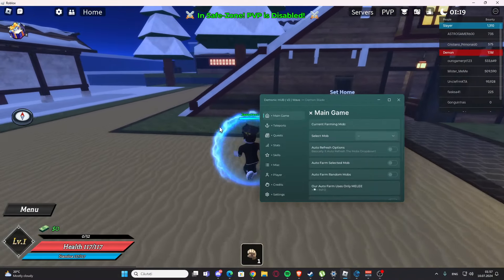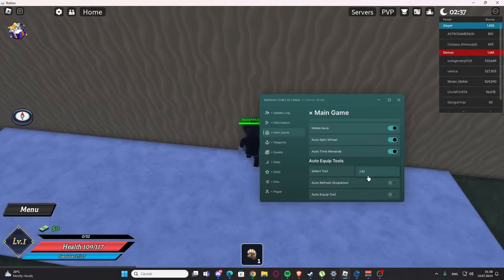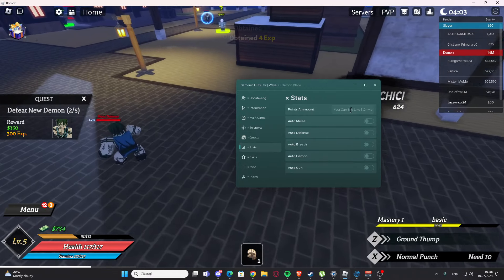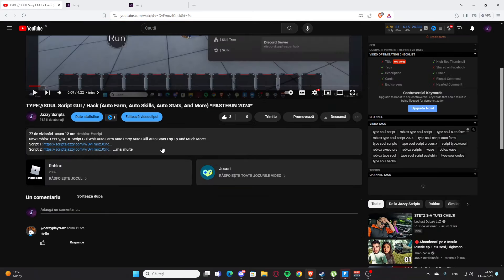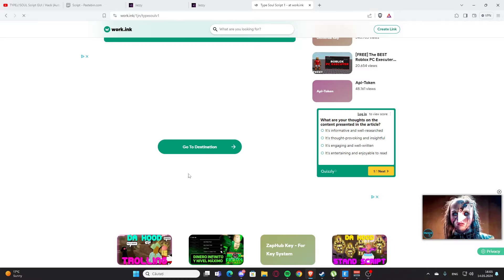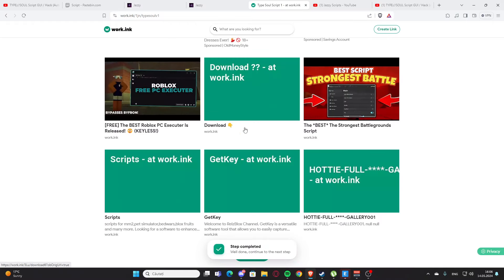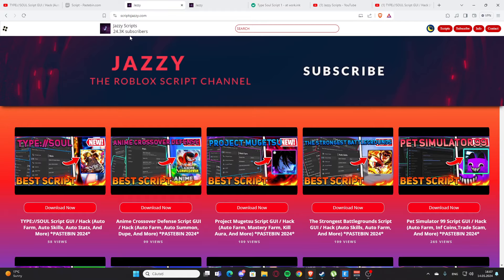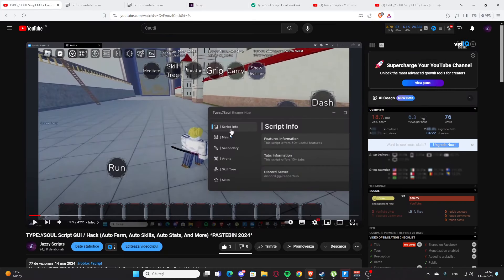Demon Blade Script GUI / Hack (Inf Spins, Auto Farm, Auto Quest, And More) *PASTEBIN 2024*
New Roblox Demon Blade Script Gui Whit Auto Farm Inf Spins Auto Quest Esp Tp And Much More!

Timestamps:
0:00 Intro
0:14 Script One
3:44 Get Scripts
Topics:

Enjoy :D !